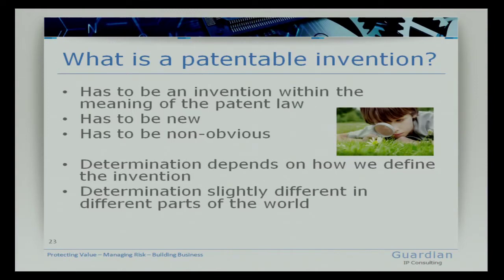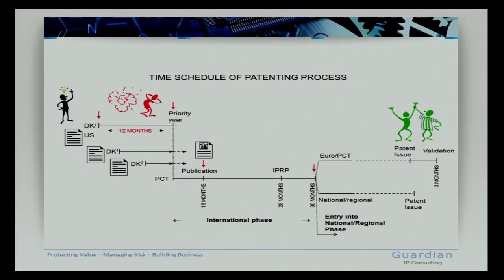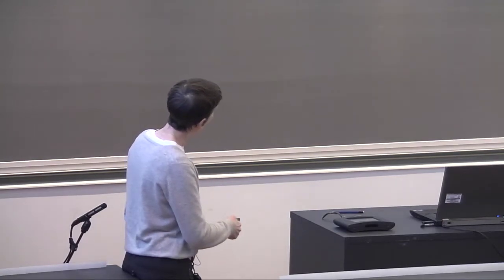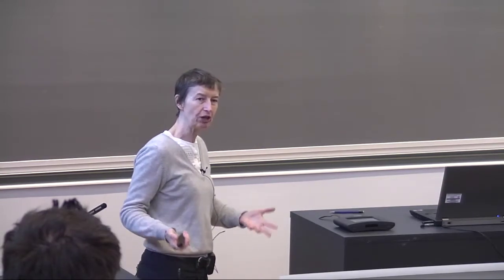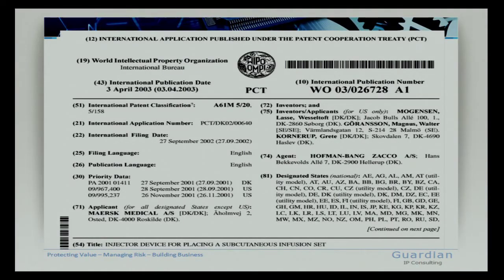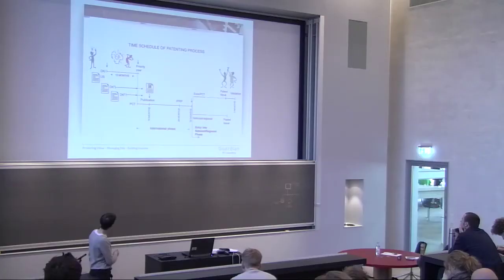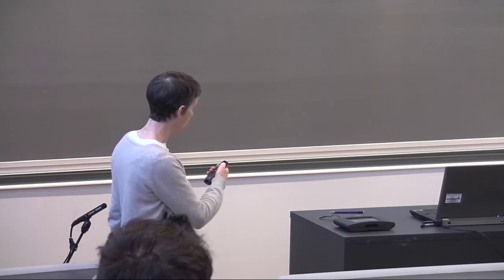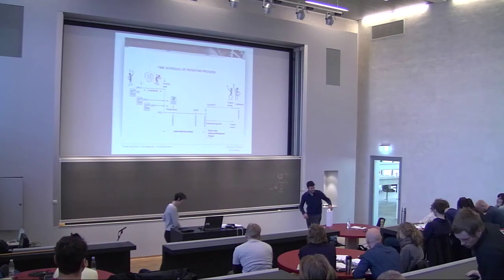09-4/4: Patentable invention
Patents; Chapters: 00:00 - What is patentable invention; 04:15 - Time schedule for patenting process;